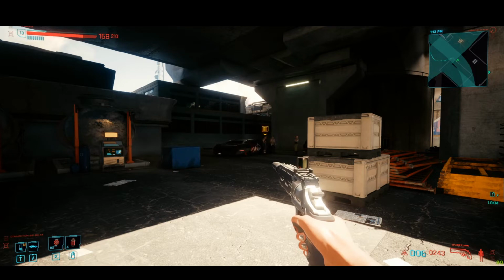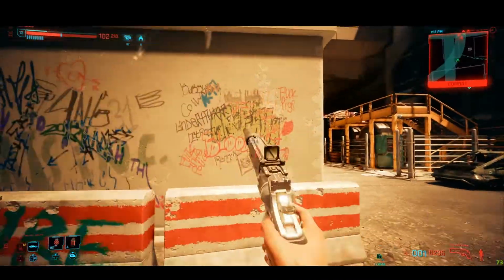A.I. Changes? Post Patch I.5 - Cyberpunk 2077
Testing the games A.I. to see if there's been any changes post patch or are they still pretty dumb